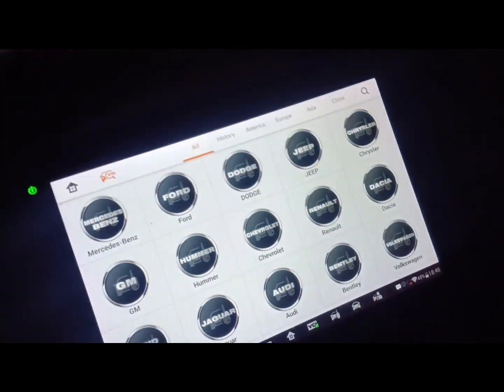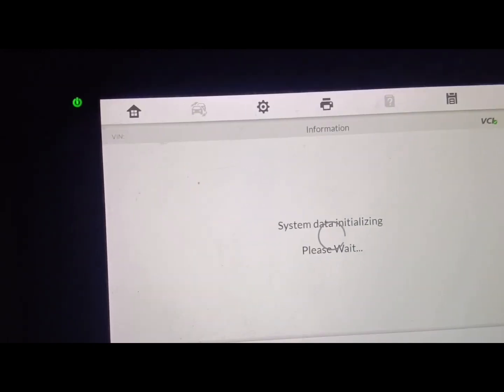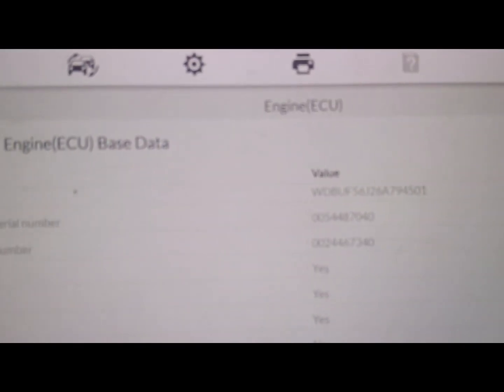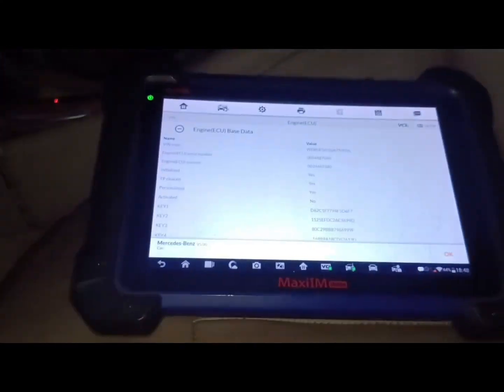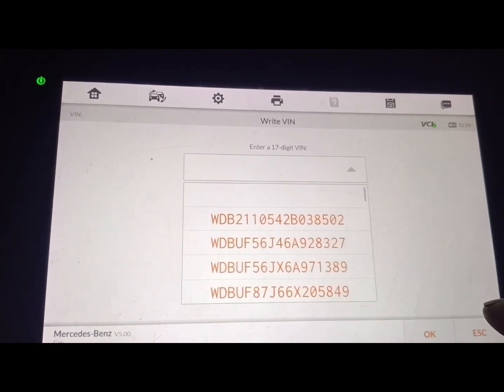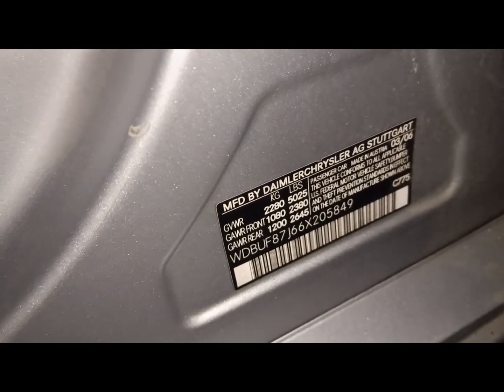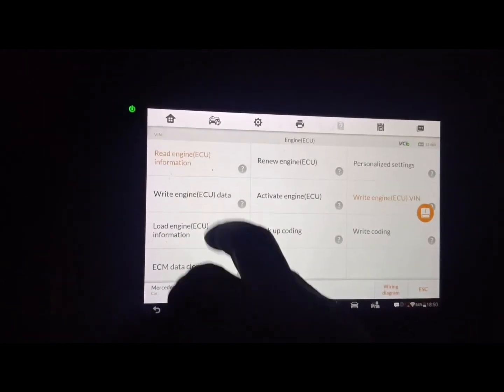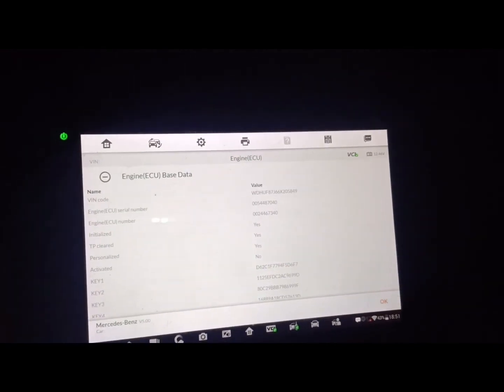step to write VIN on w211 ecu by obd using im608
how to write VIN on mb ecu using im608 by obd